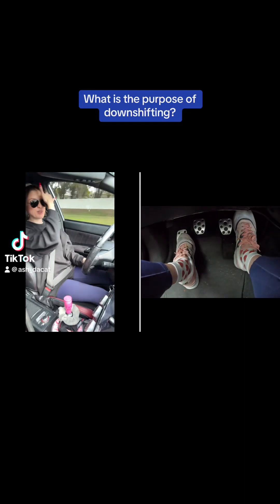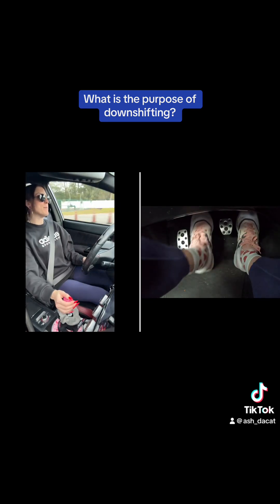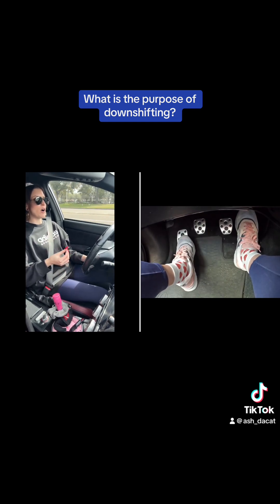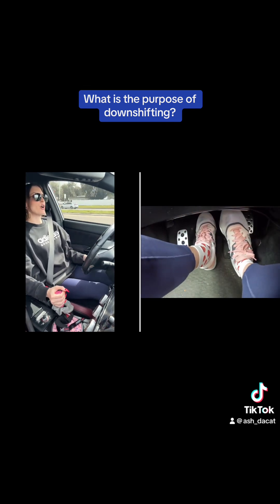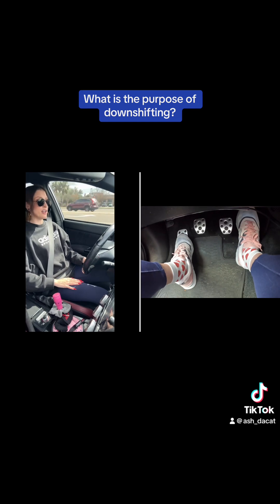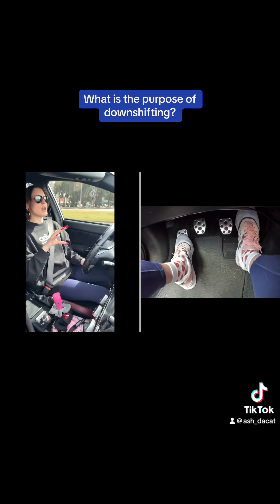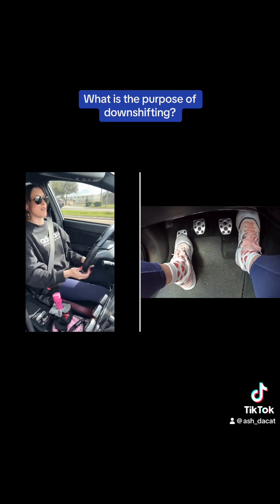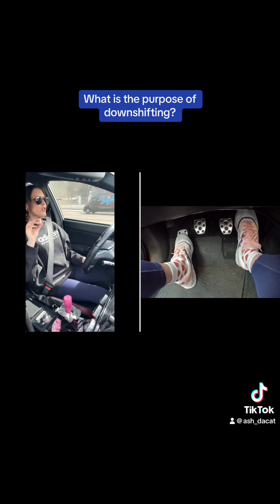What is the purpose of downshifting?